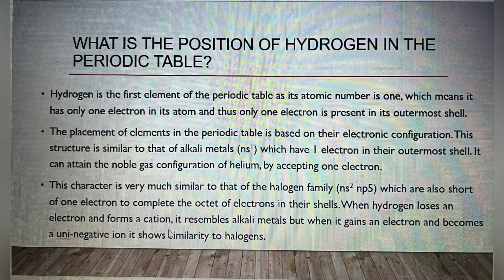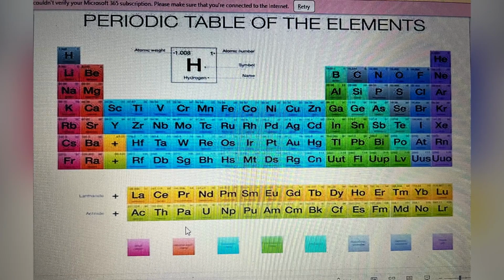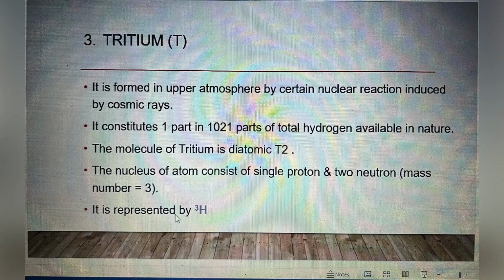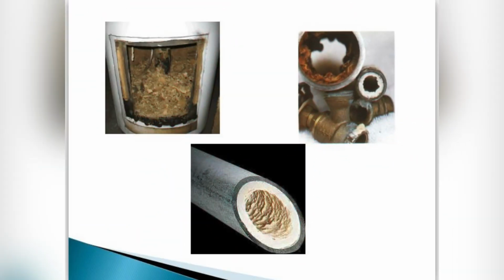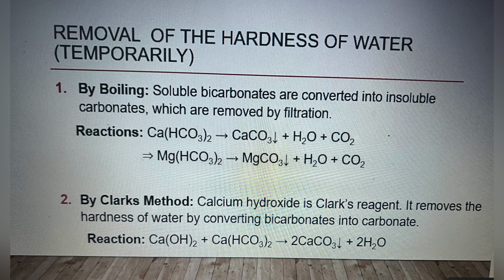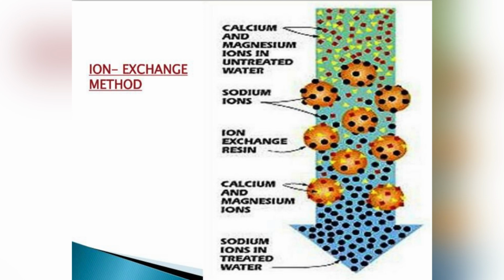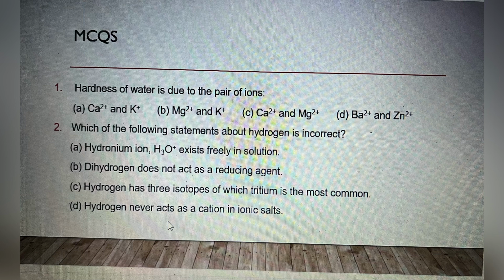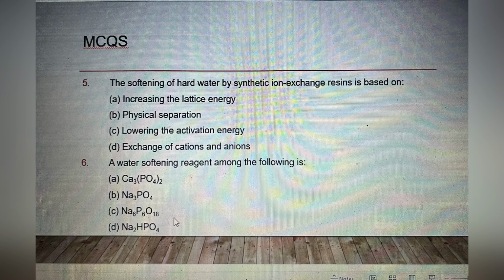Hydrogen, isotopes of Hydrogen, Hard and Soft water and how to get rid of hard water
sundeep kaur lect. chemistry SOE Mall Road Amritsar